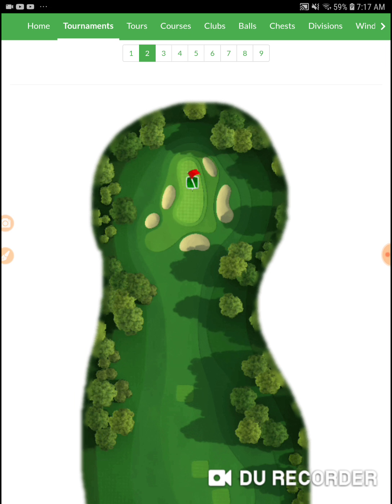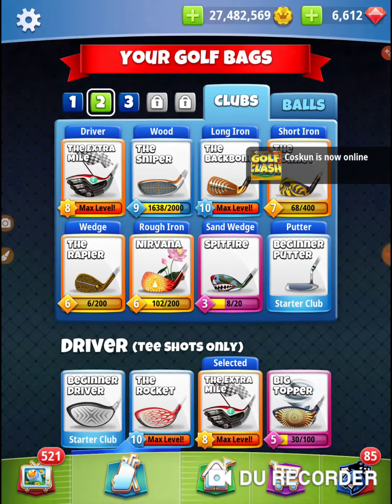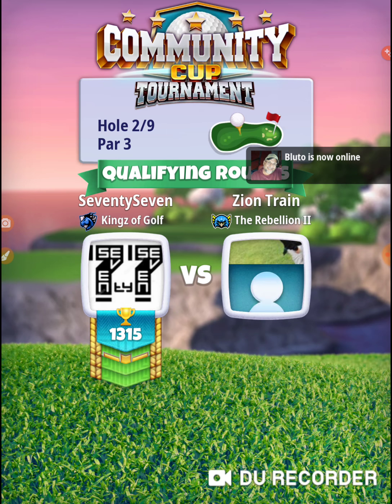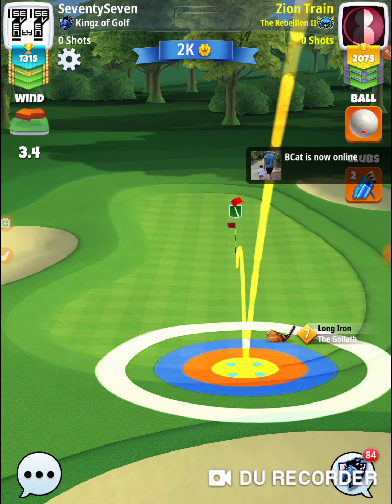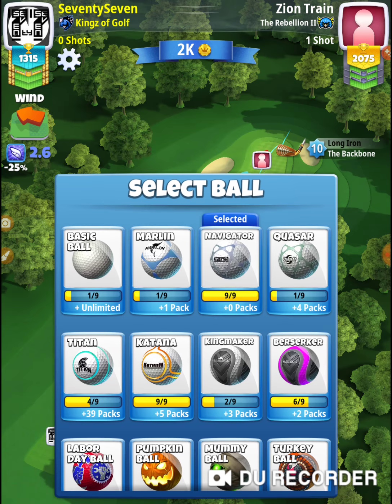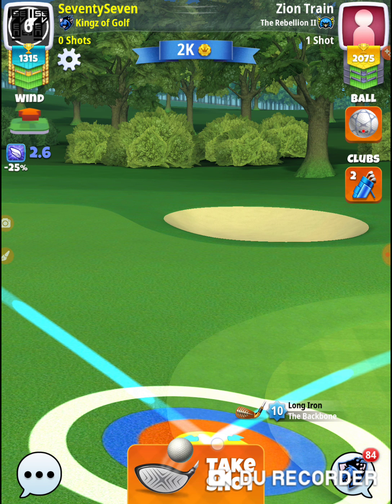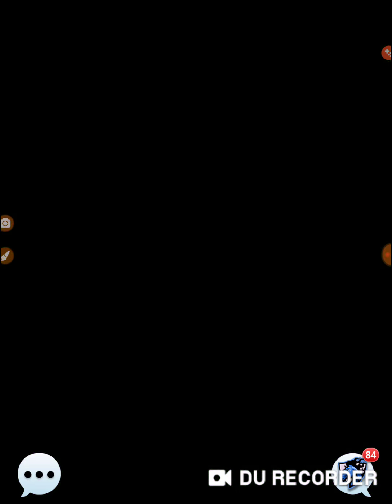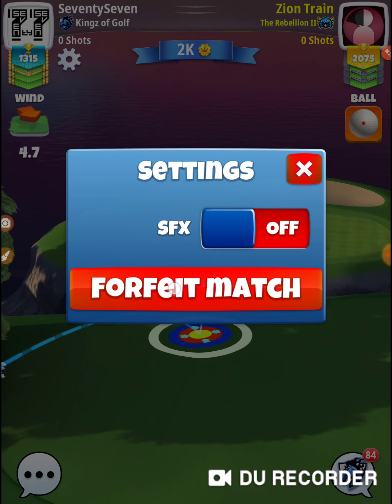Golf Clash Community Cup Tournament Rookie Qualifying Round Hole 2